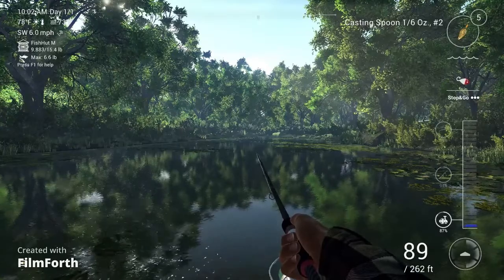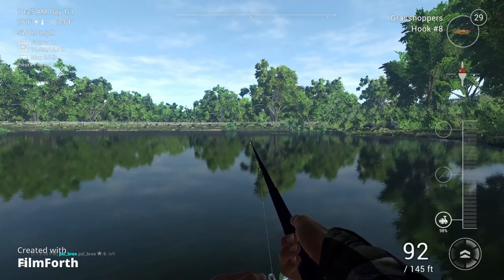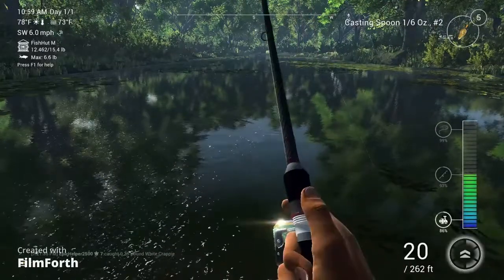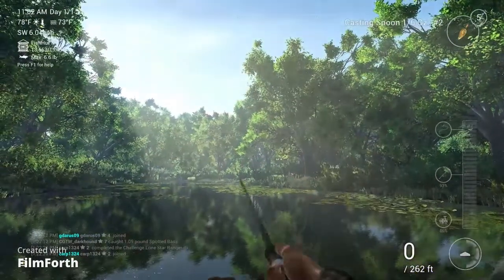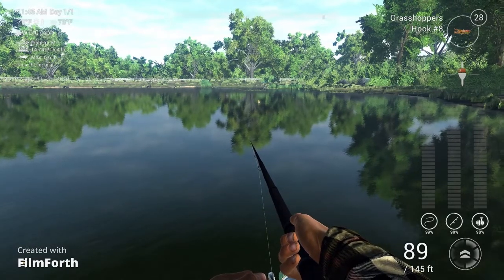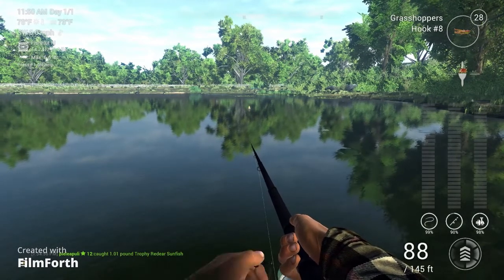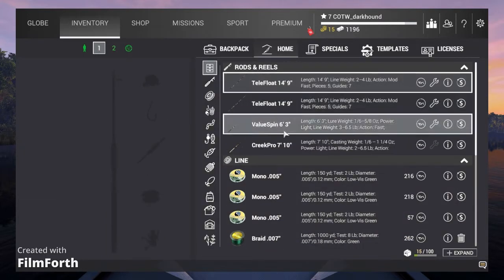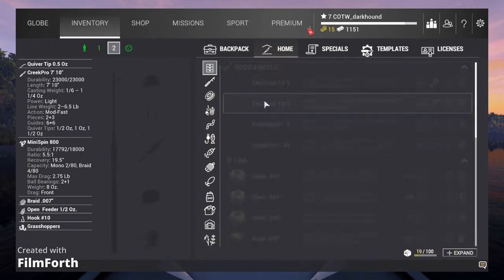Fishing planet grass pickerel!